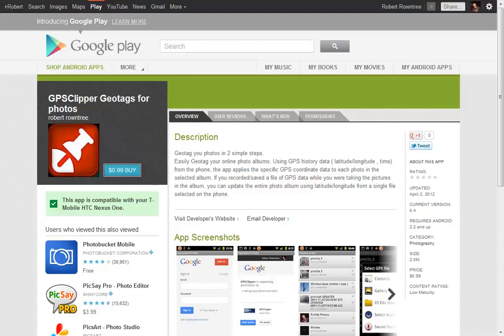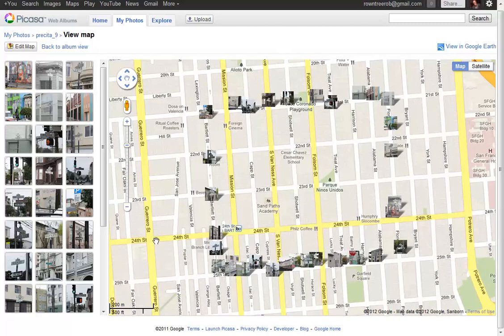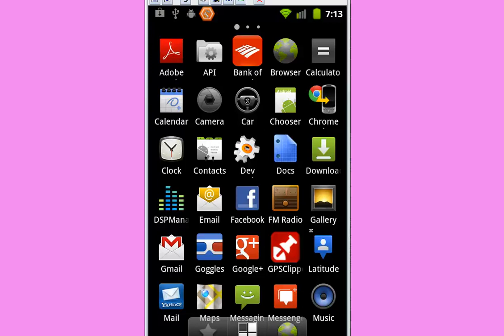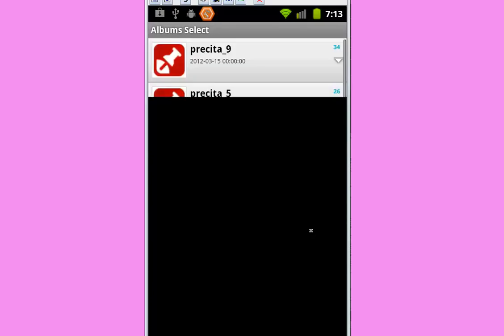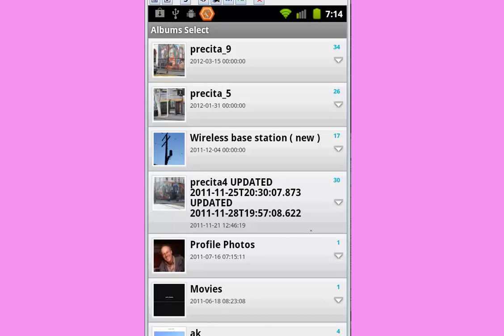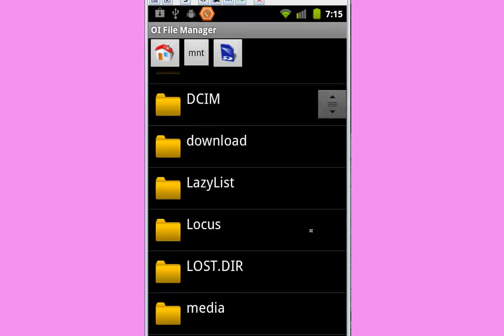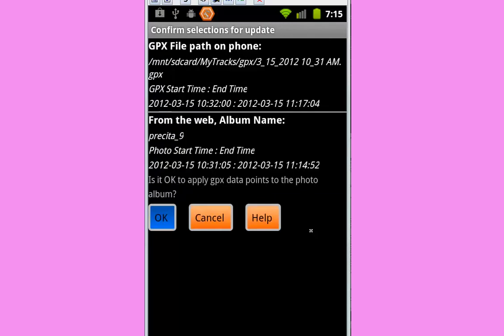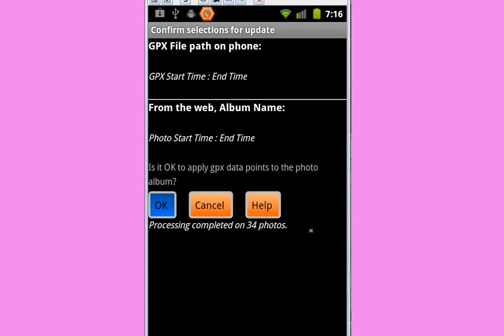GPSClipper app - Getting Started applying geotags to an album of Picasa web photos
Geotag your picasa web albums using a simple android app using gpsTracks recorded by the phone to apply Geotags to each photo in an album.